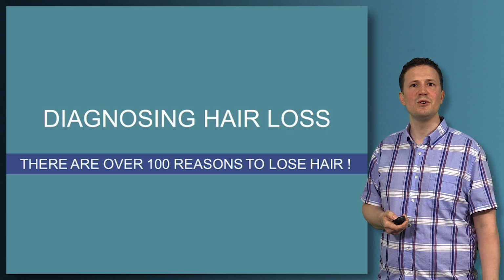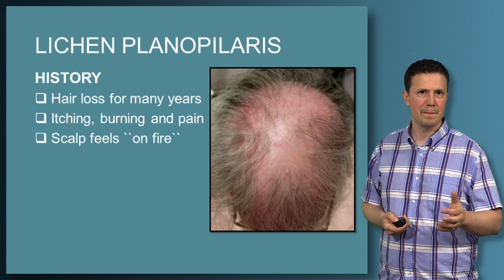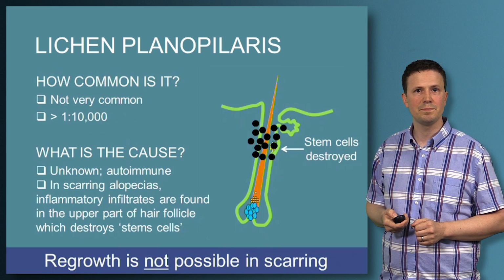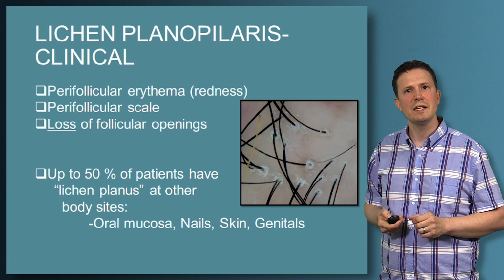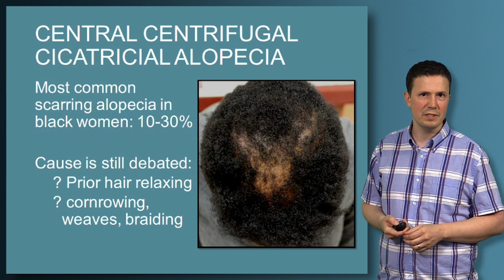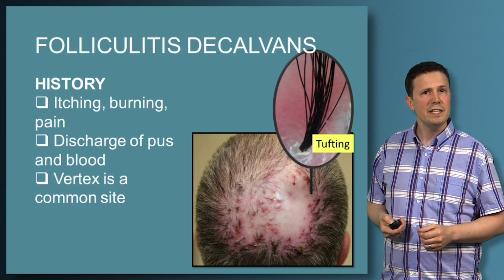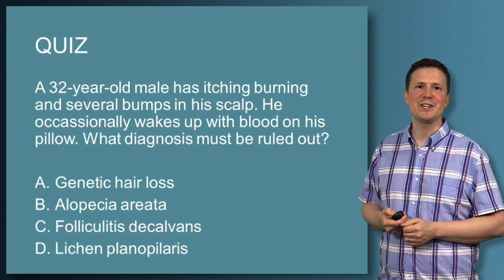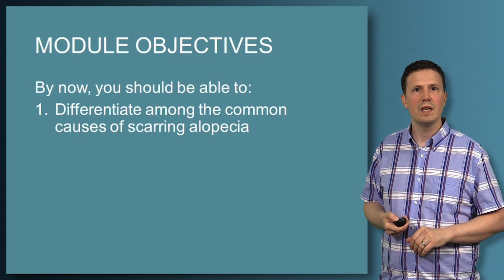Foundations - Scarring Alopecia